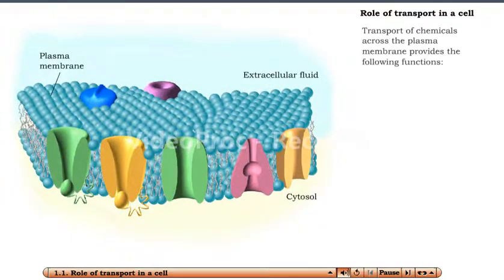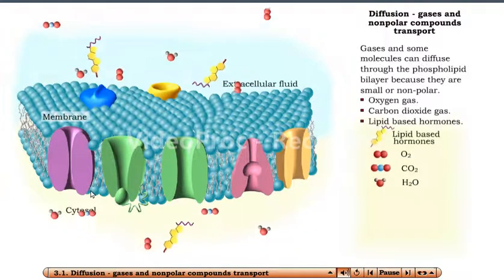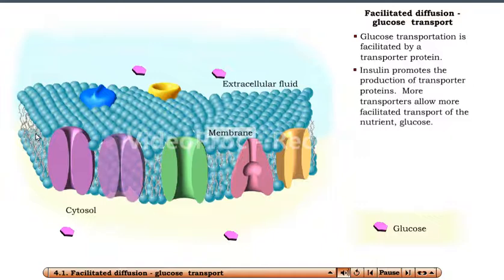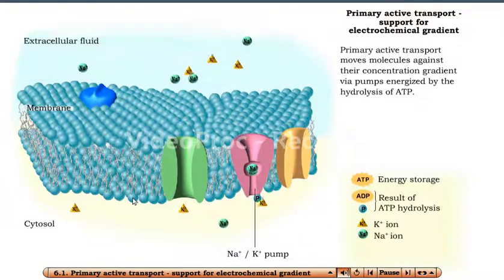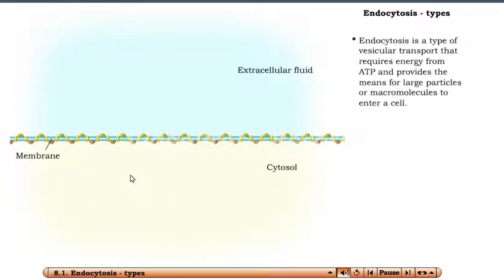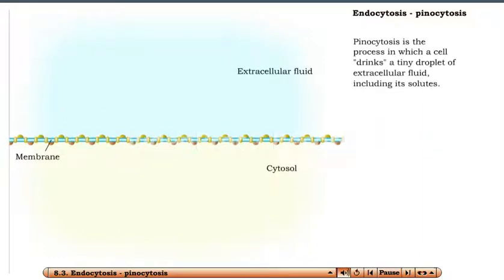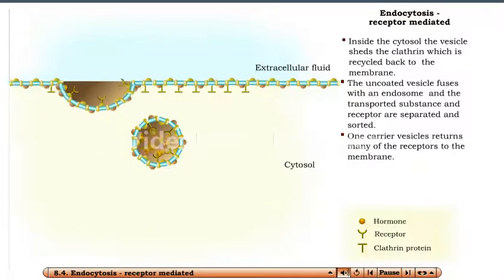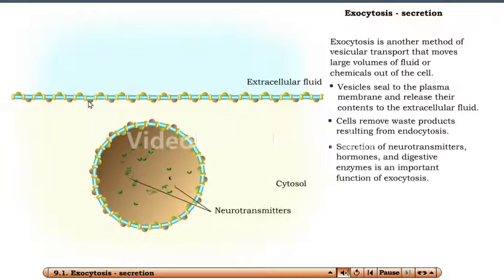Transport across plasma membrane animation video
Reference:
Concepts:
Passive and active transport
Diffusion
Osmosis
transport proteins
Insulin
Secondary active transport
Phagosome
endosome
Lysosome
Transcytosis
receptor mediated endocytosis